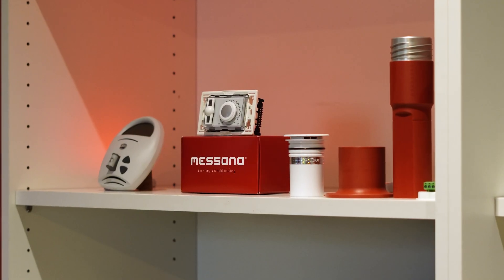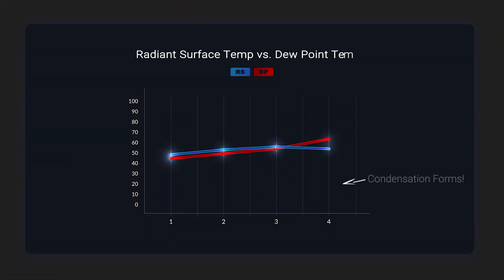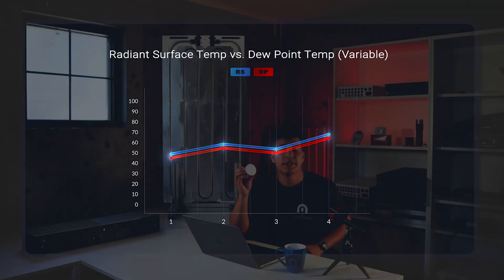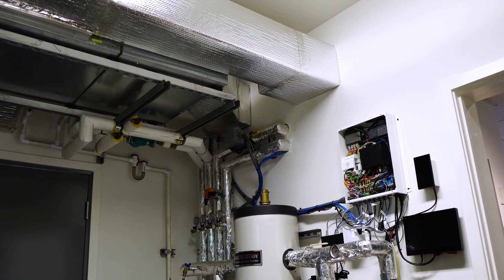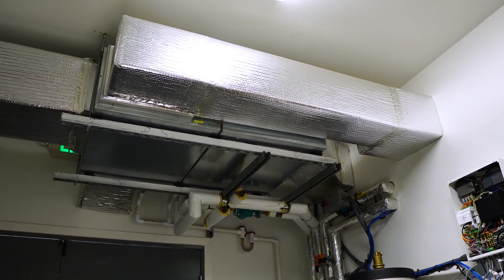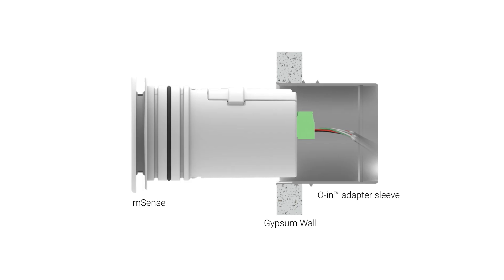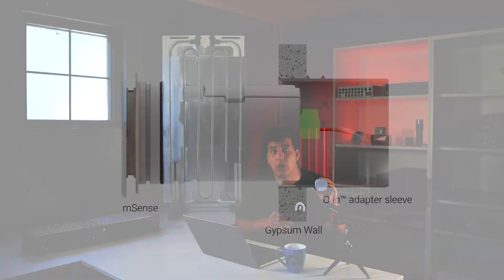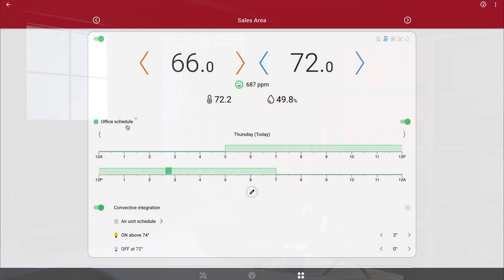Intro to mSense: The Key To Radiant Cooling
Join Saul as he explains how our mSense room comfort sensors ensure efficient and safe radiant cooling. Learn how mSense monitors temperature, humidity, and air quality to prevent condensation and maintain optimal comfort. Discover the versatility of mSense installations, seamlessly blending into any design without compromising aesthetics. Enhance your indoor environment with precision control and elegant solutions!

Have a question? Don't hesitate to leave us a comment; we'll get back to you as soon as possible!